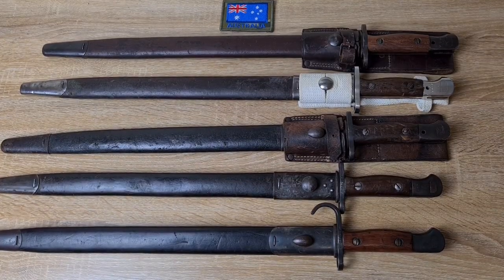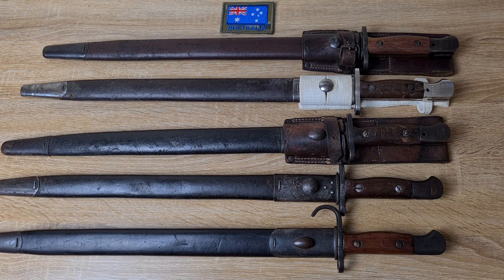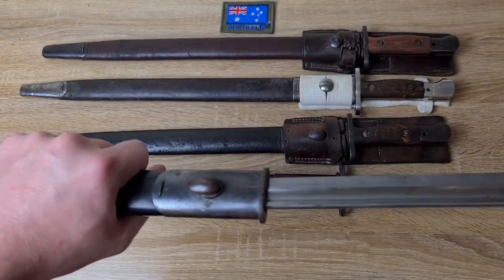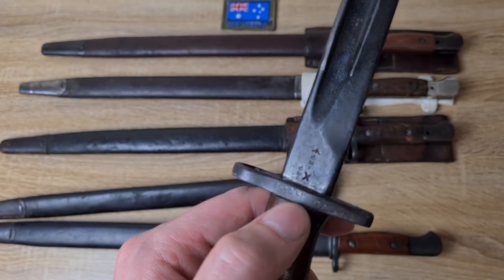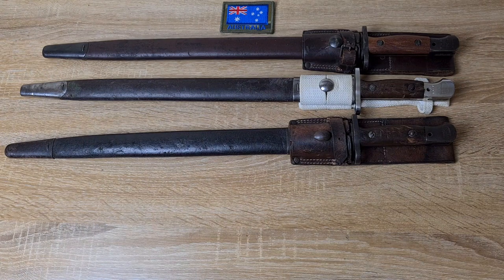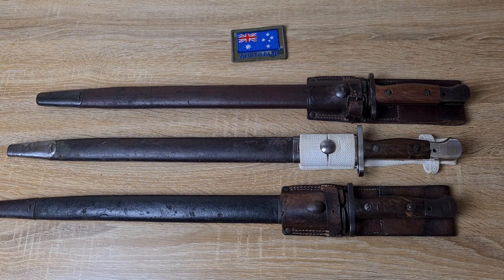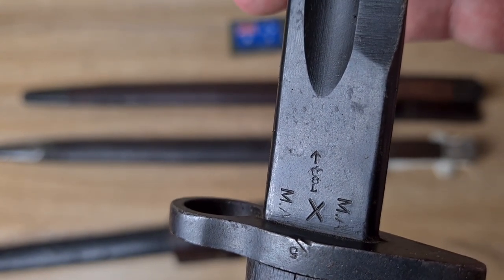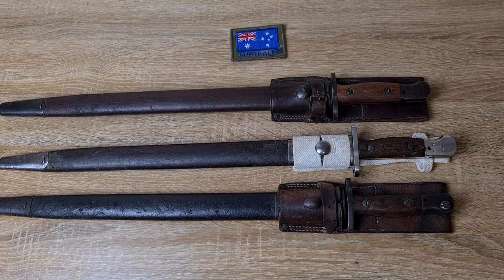WW1 and interwar Australia P1907 bayonets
Hi guys, today we are taking a look at Australian P1907 bayonets as used through WW1 and produced between the wars.

I would like to give a shout out to Lawranceordanance.com for letting me use their Lithgow P1907 marking pictures. Good place to buy bayonets if you aren't across them yet.